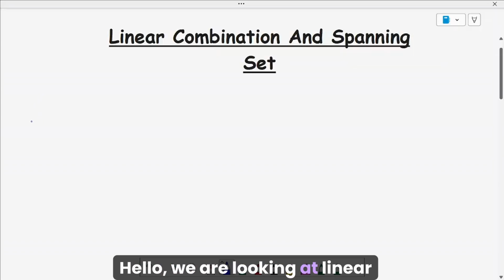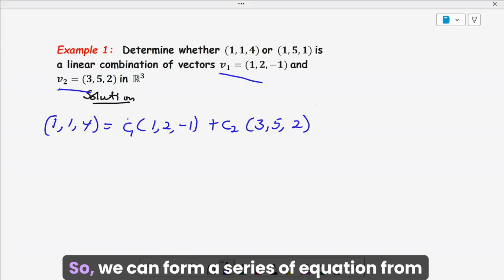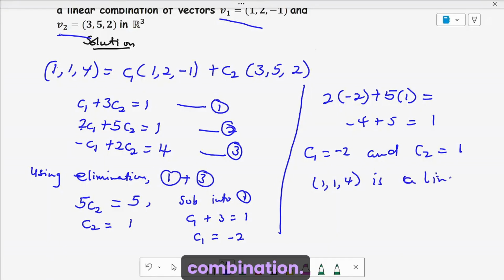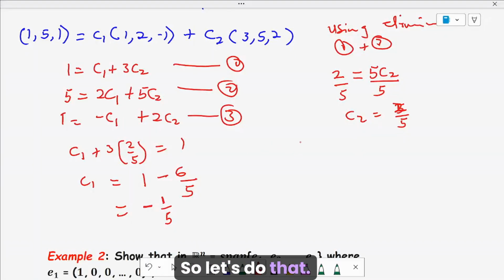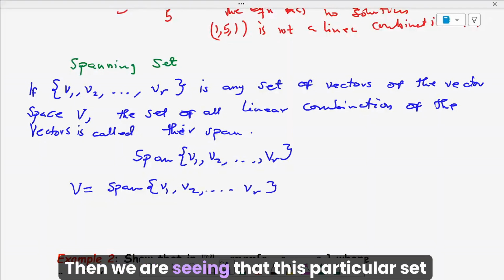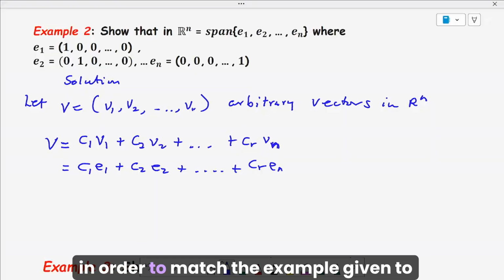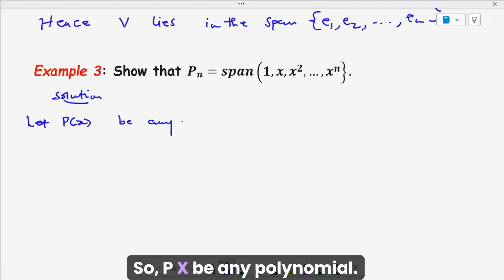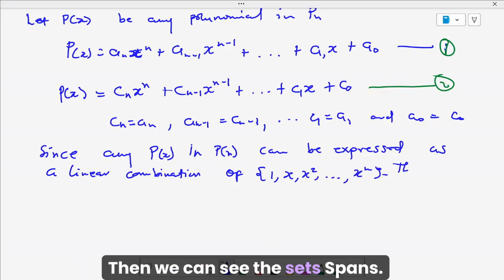Linear Algebra: Linear Combinations & Spanning Sets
Welcome back to ACYD Nexus! In our second MAT 322 (Linear Algebra II) lesson, we shift our focus from the vector space "container" to the building blocks inside it.

Today, we learn how to scale and add vectors together to create Linear Combinations. We also define what a "Spanning Set" is and walk through three distinct, exam-style proofs. Whether we are testing vectors in R³, proving the Standard Basis for R^n, or showing how the powers of x span polynomials, this conversational math lesson will help you master the mechanics of Level 300 abstract algebra.

Grab your writing tablet or notebook, and let's do the math together.

📚 Topics Covered in this Video:

The formal definition of a Linear Combination

The "Box" analogy for visualizing vector spaces

Solving R³ spanning problems using elimination and systems of equations

What to do when a system has no solution (Inconsistent systems)

The formal definition of a Spanning Set

Proving the Standard Basis (e1, e2... en) spans R^n

Proving that {1, x, x²... x^n} spans P_n

⏱️ Chapter Timestamps
0:00 - Introduction & Definition of a Linear Combination
0:41 - The Vector Space "Rectangle" Analogy
1:26 - Example 1: Testing if (1, 1, 4) is a Linear Combination in R³
4:50 - Example 1 (Part 2): Why (1, 5, 1) is NOT a Linear Combination
8:03 - Definition of a Spanning Set
10:06 - Example 2: Proving the Standard Basis Spans R^n
13:45 - Example 3: Proving Polynomials Span P_n